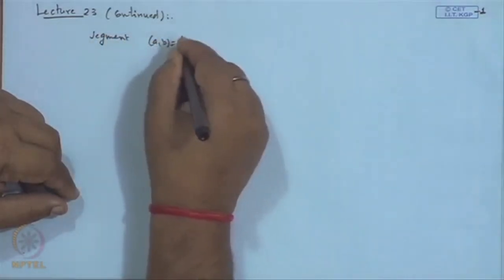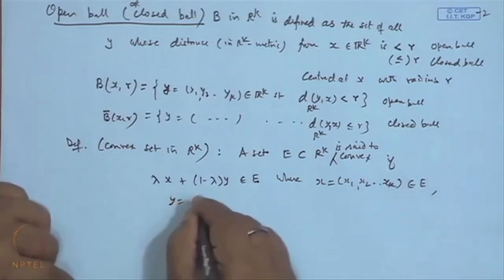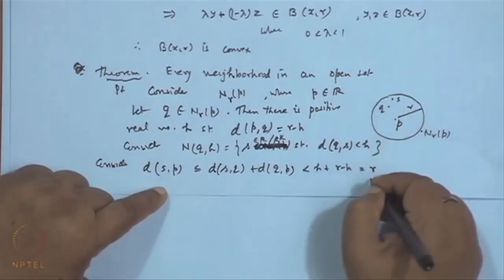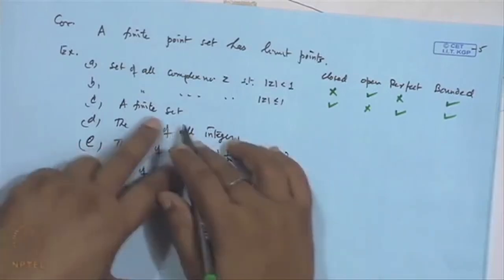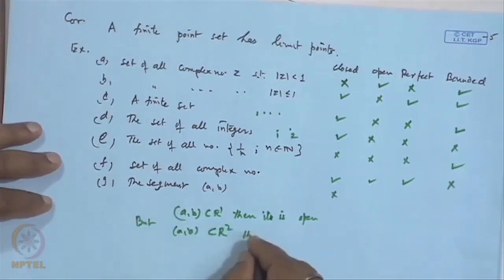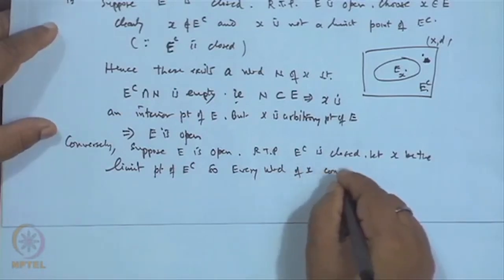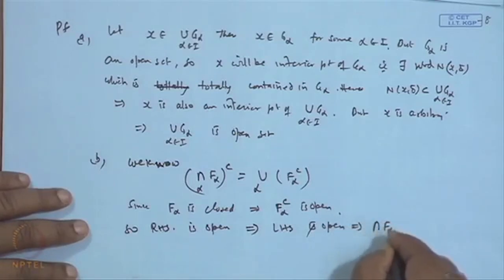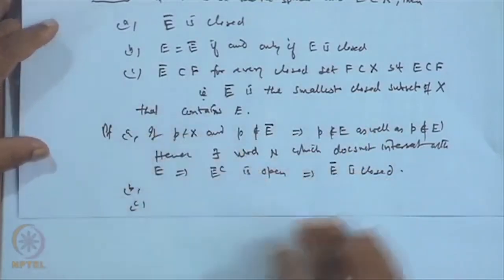Various properties of open set, closure of a set